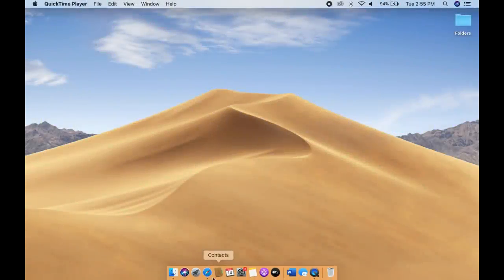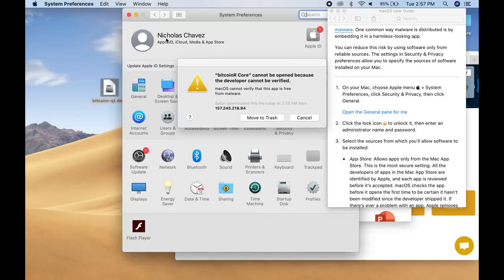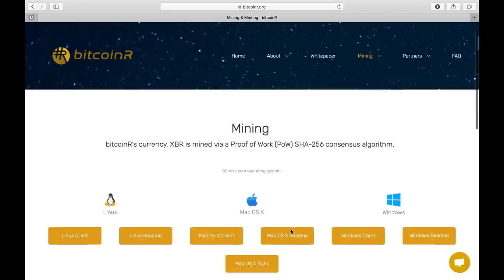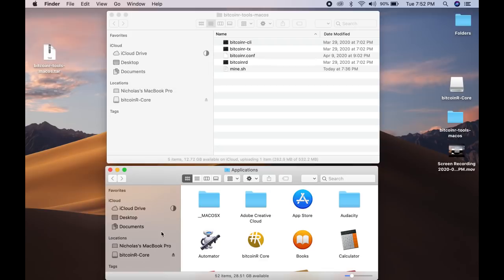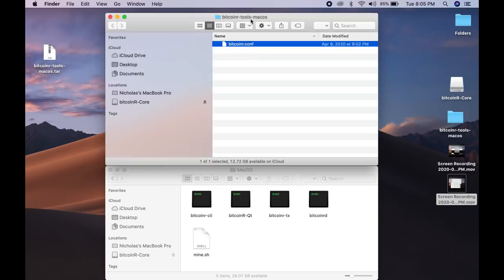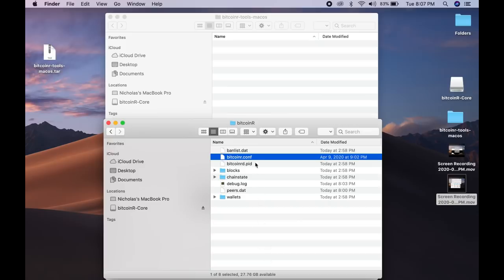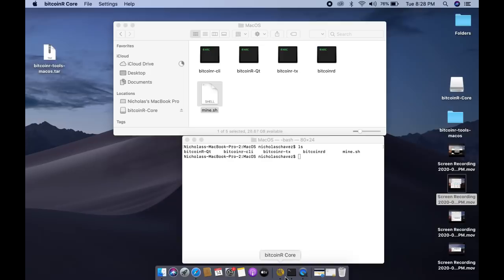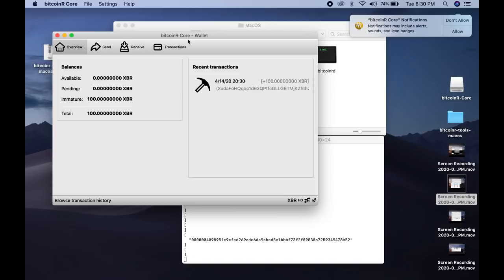MINE BITCOINR WITH A MACBOOK IN LESS THAN 20 MINUTES!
bitcoinR CTO Nicholas Chavez teaches you how to mine bitcoinR using a 2017 MacBook Pro.  He even mines a block LIVE to show you it can be done!

ENGAGE

QUESTIONS?
* Please ask all questions below in the comments so others can get the benefit of the answers.  We make a level attempt to respond to everyone.